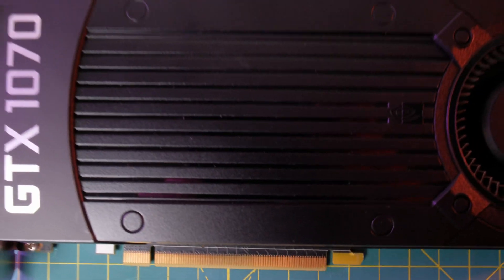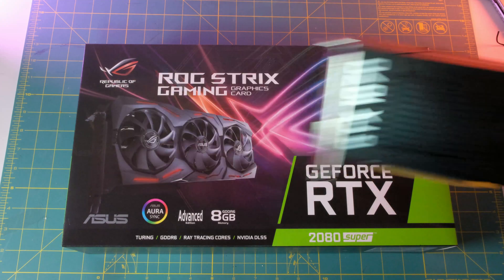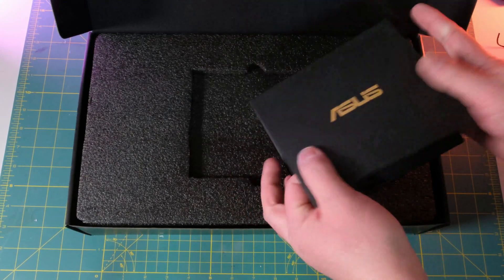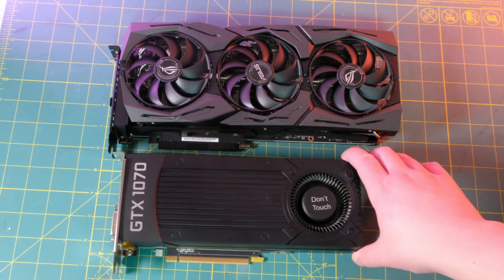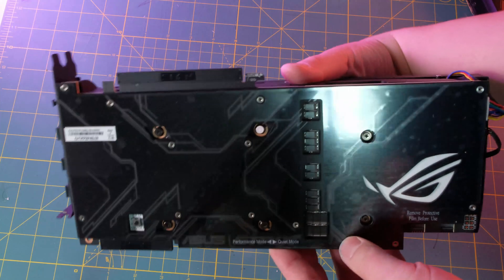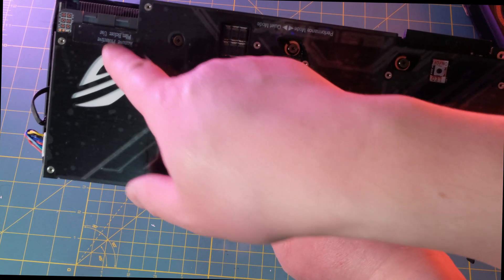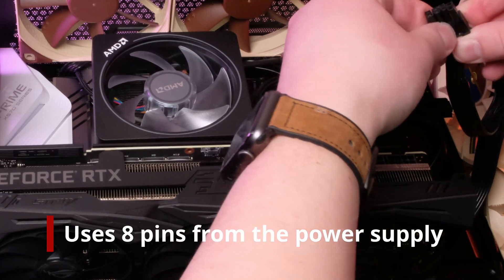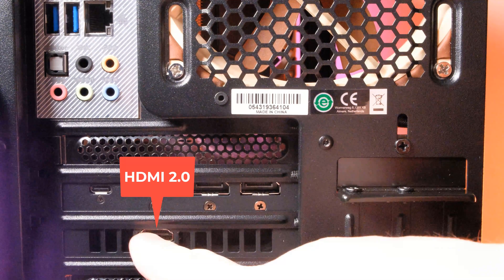Part 1: ASUS ROG STRIX GeForce RTX 2080 SUPER | Unboxing | Installation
This is Part 1 of 3 on a series of why I upgraded from a GTX 1070 to the ASUS STRIX RTX 2080 S.  Part 1 highlights the unboxing, physical review of the GPU and installation into my custom AMD RYZEN 3700X build.

I use Davinci Resolve 16 for my 4K video editing which utilizes the GPU to help with playback and rendering. I found the GTX 1070 was having a hard time keeping up with the 4K editing timelines.

After some research, I found an article from Puget Systems That recommends the RTX 2080TI as the top GPU recommendation, however it was beyond my price range and I settled for one step down which is the RTX 2080 Super.

Overall, ASUS did a great job with the branding and box.
The one thing that surprised me was how beefy and heavy this GPU is compared to the GTX 1070.

The installation was very straight forward and had no issues.

Amazon.com (US)

Corsair Carbide 275R Mid Tower Case
Noctua NF-F12 PWM Quiet Fan
AMD Ryzen 3700X
Asus Prime X-570-P Ryzen 3 AM4 with PCIE Gen4
Corsair MP600 1TB Gen4 PCIE x4 NVMe M.2 SSD
Asus ROG Strix GeForce RTX 2080 Super 8GB GDDR6
Western Digital 4TB Hard Drive